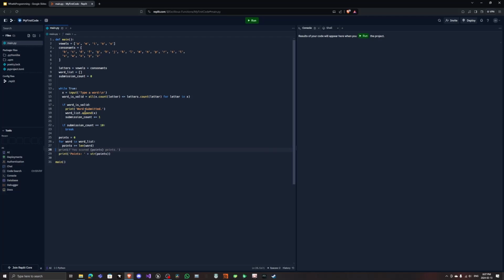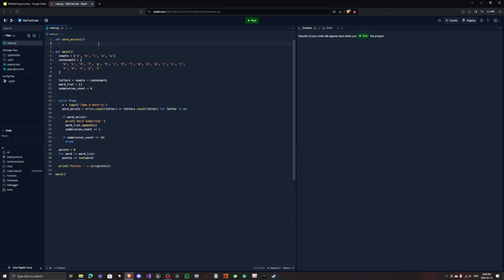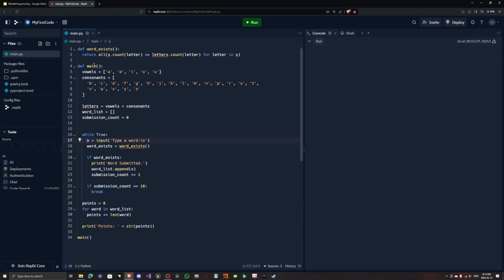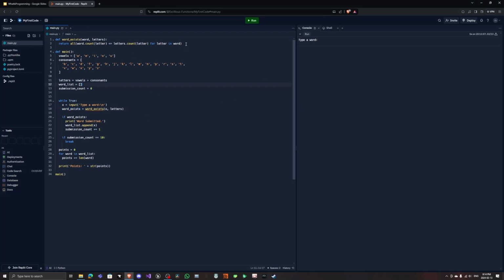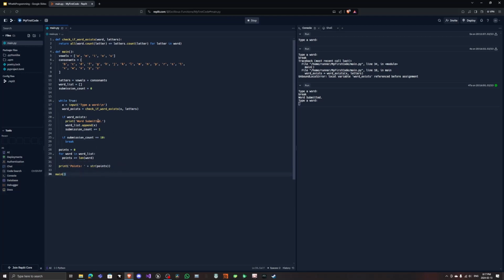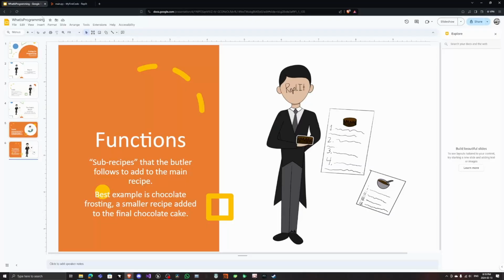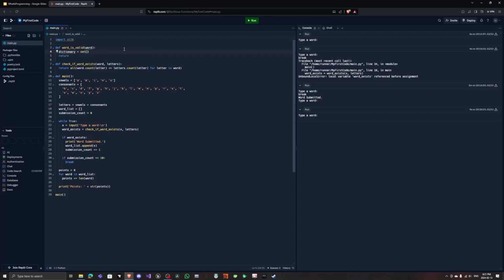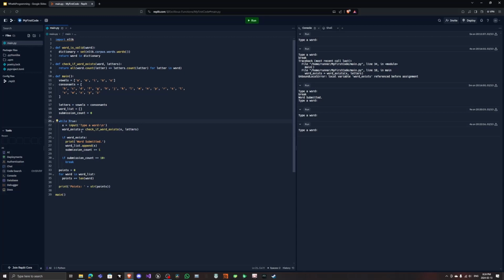Python Crash Course Ep5: Functions and Libraries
In episode 5, I re-introduce functions, which are groups of code that act like math functions in math, taking in inputs and returning an output, as well as libraries, which are multiple groups of functions created by someone else that we can import into our code.

One of the resources requested was a list of all of Python's functions, so I'll leave one

Over the course of the series, my plan is to start from scratch and teach anyone interested in programming the basics in Python. I will be using Repl.it and covering basic coding principles, logic, and problem solving along the way.

Ep. 5 code can be found here (if it doesn't show up immediately, click the angled brackets button)